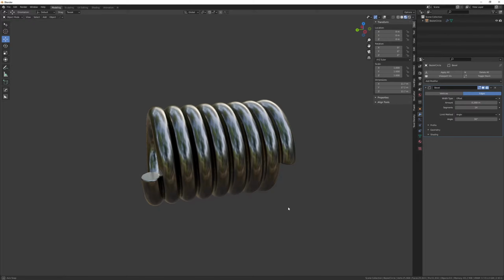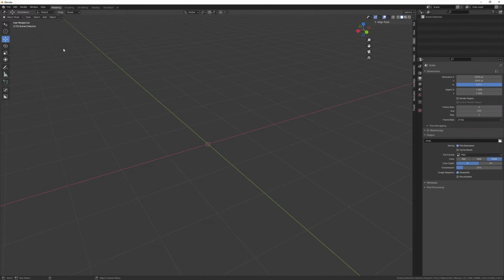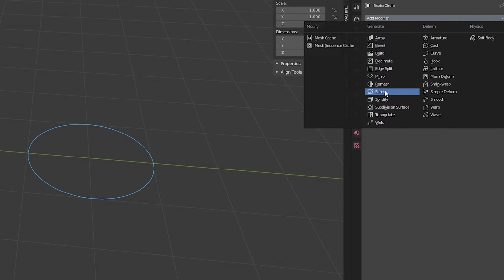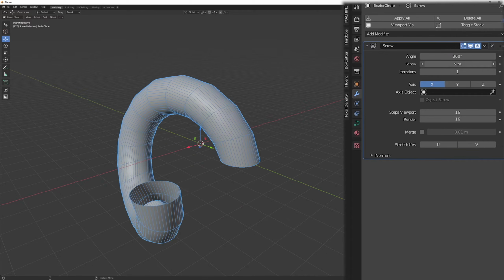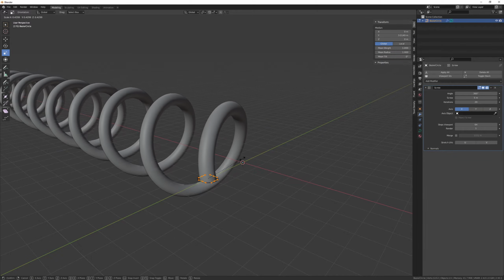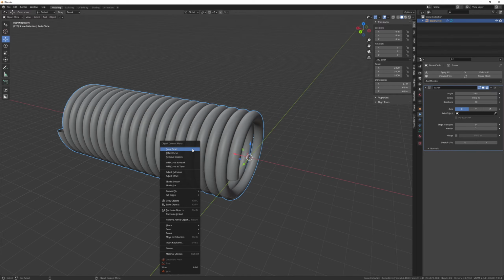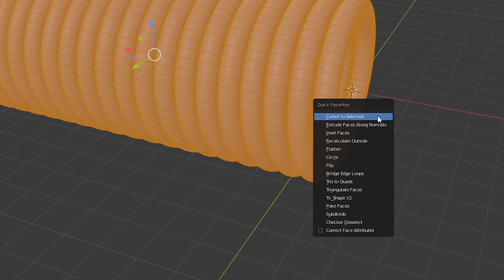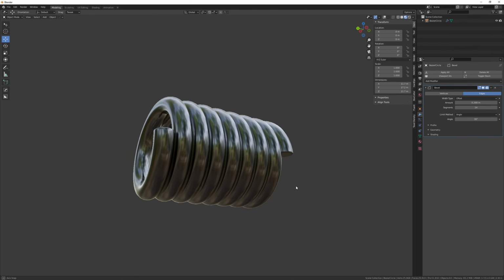How to Make Springs in Blender - The Easy Way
I used 3ds Max for a long time. One of the first hang-ups i had when transitioning over to blender was making springs/coils. Yeah, there wasn't an obvious way of making them, so i made this video so it's not so confusing.

If you fancy catching me stream, why not join me on twitch where i livestream 3d artwork for Rust...live!

Thanks to Karl Casey @ White Bat Audio for the BG music.